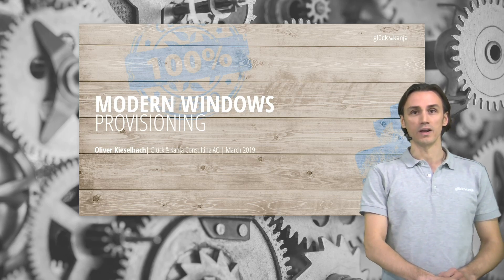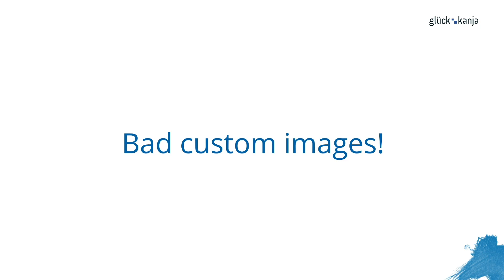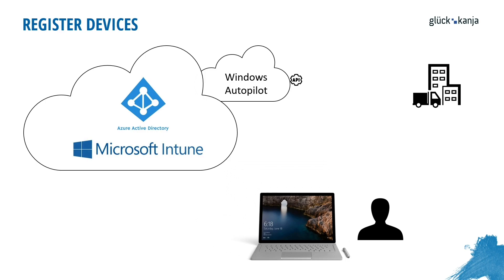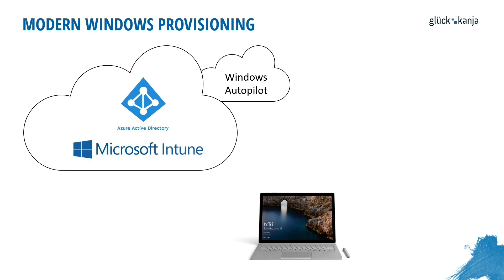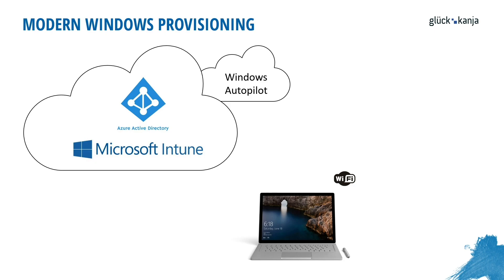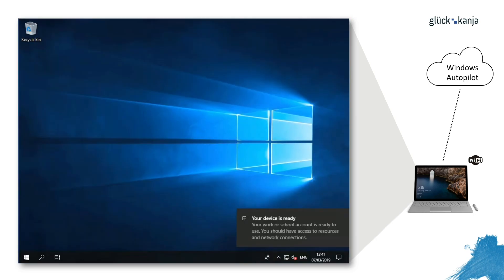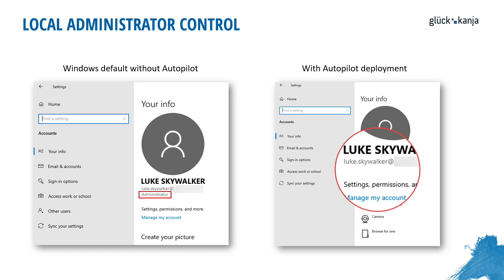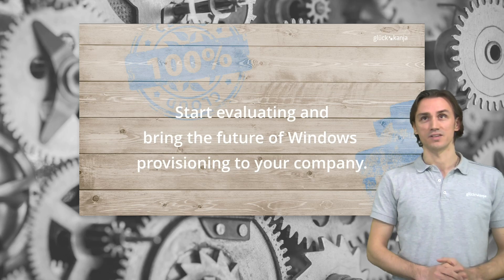Modern Windows Provisioning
In this episode of GKMechanics we will walk you through the traditional way of deploying Windows 10 and then move on to the Modern Windows Provisioning.

Oliver Kieselbach, Lead Cloud Architect at Glück & Kanja and MVP, will give you a quick introduction to this topic.

If this solution catches your interest, let us know!